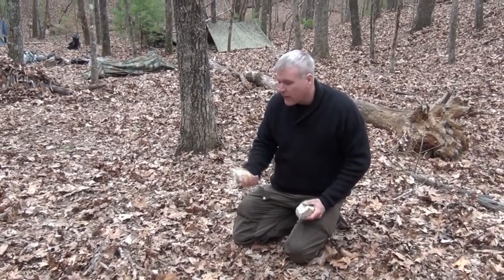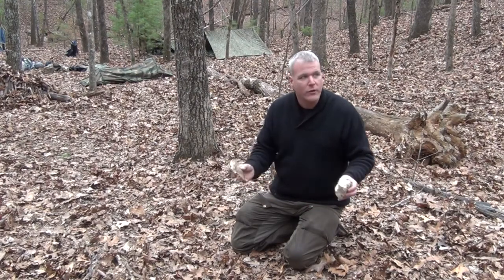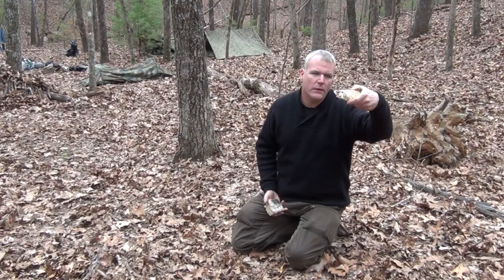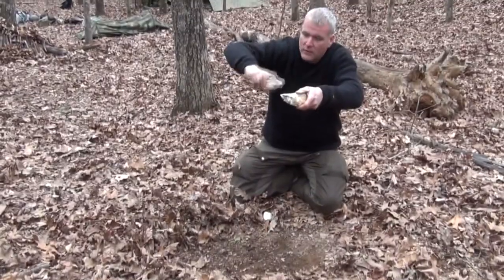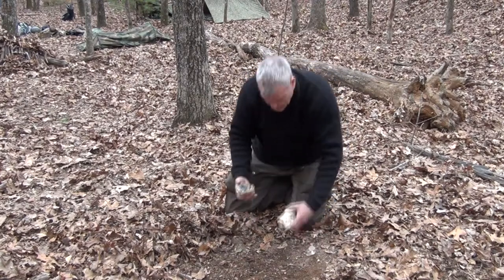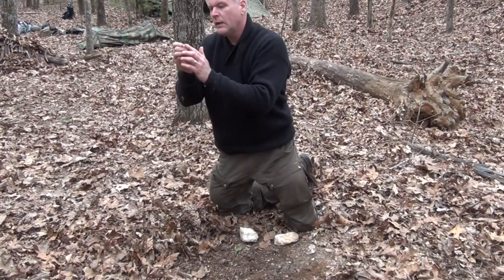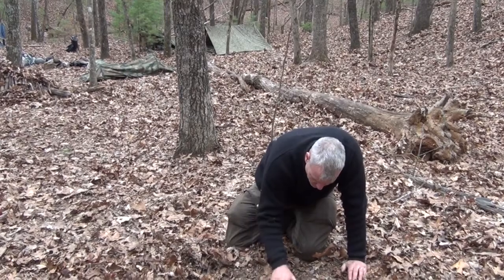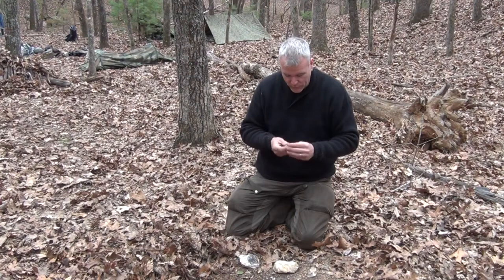Guardian556: First Strike Tools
Guardian556 shows how to make tools from quartz at the 2015 Winter Survival Course.